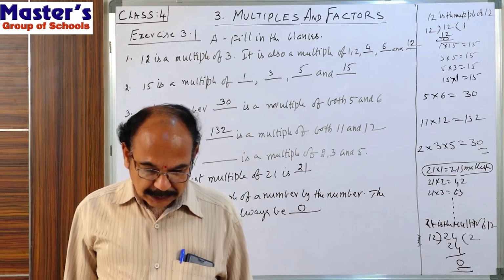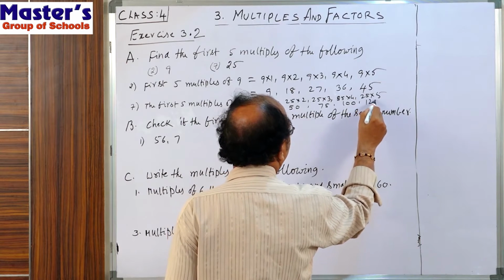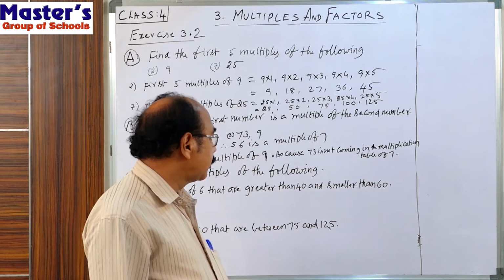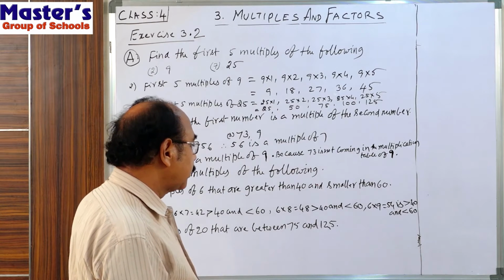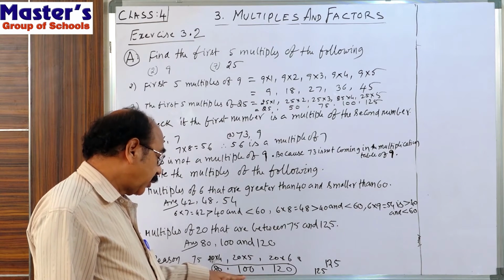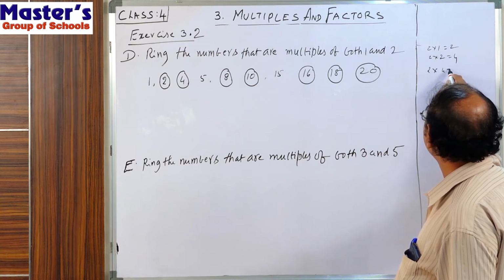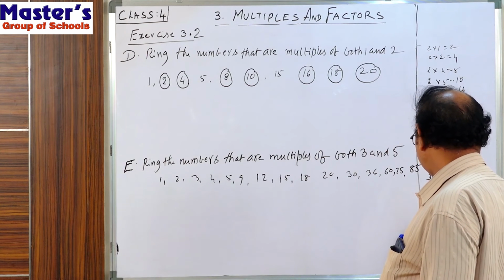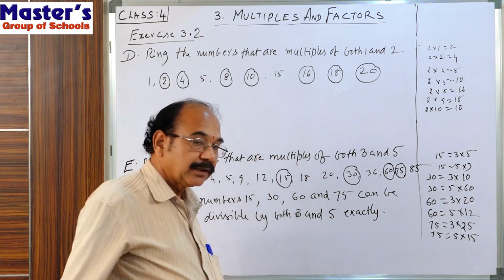Class-4: MATHS , Lesson 3: Multiples & Factors( Part-2)Ex3.2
Class-4:
 MATHS , Lesson 3: Multiples & Factors
( Part-2)Ex3.2
MASTER’S GROUP OF SCHOOLS.